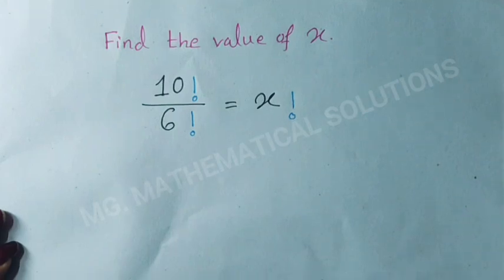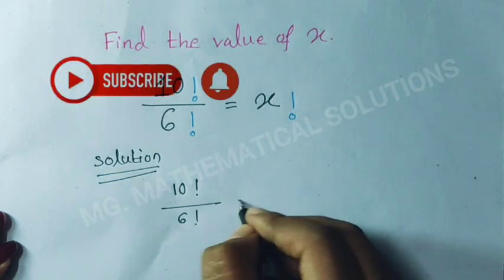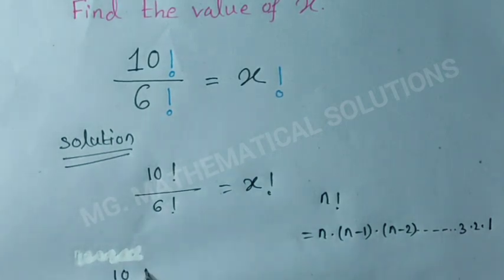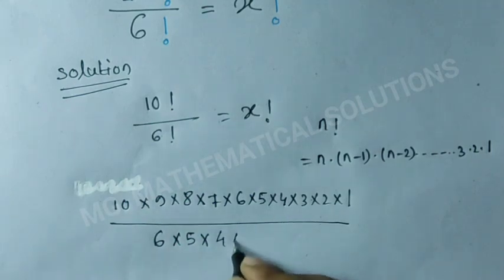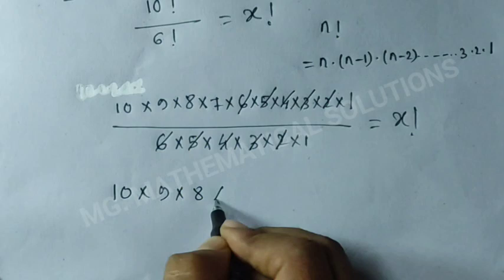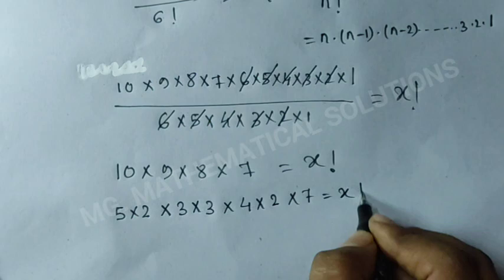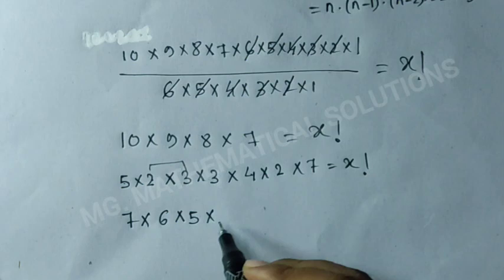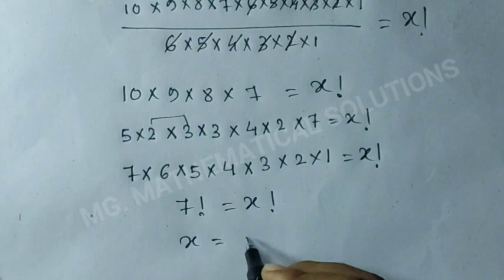A Nice Factorial Problem || Find The Value Of x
How to solve a nice Factorial Problem?

olympiad mathematics,
math olympiad,